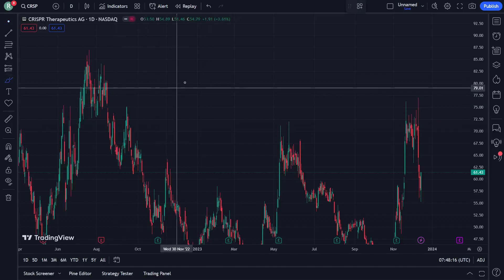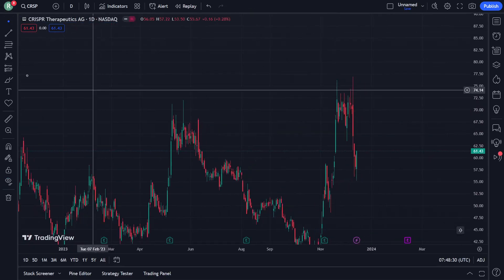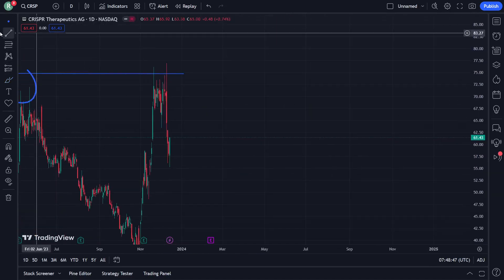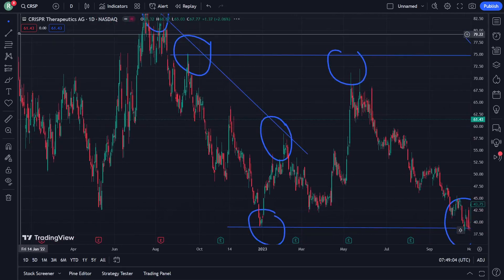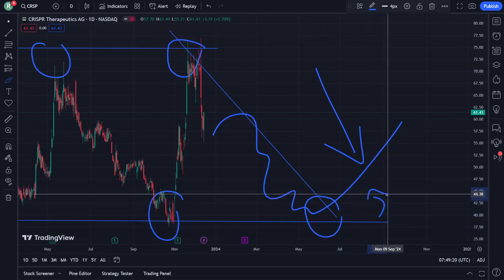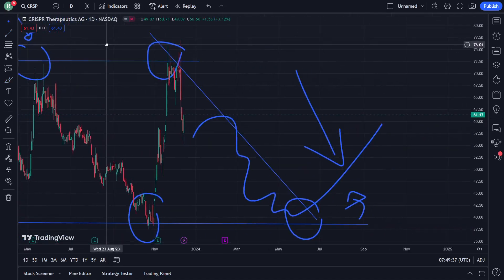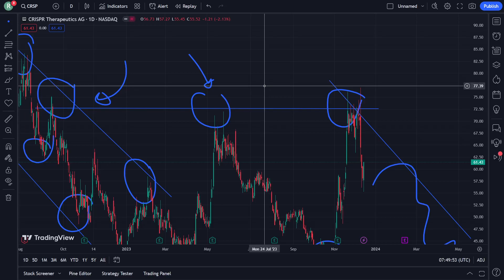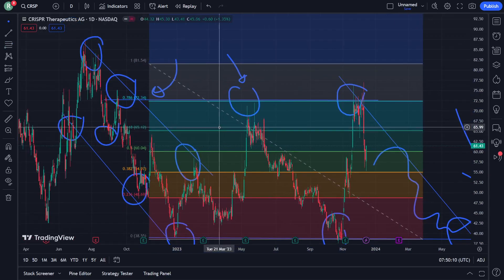CRSP Stock Price Prediction News Today 14 December - Crispr Therapeutics